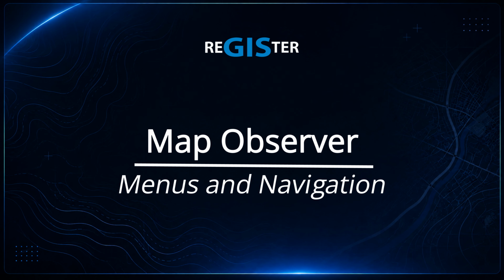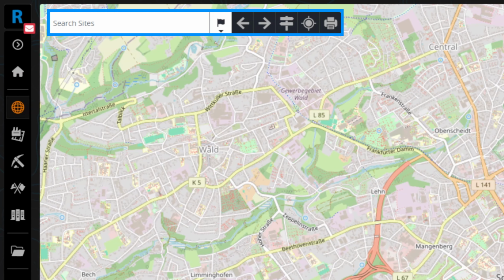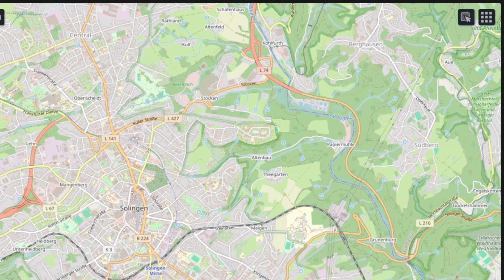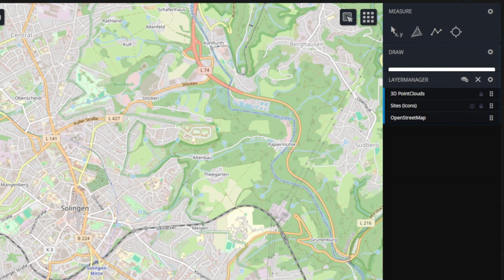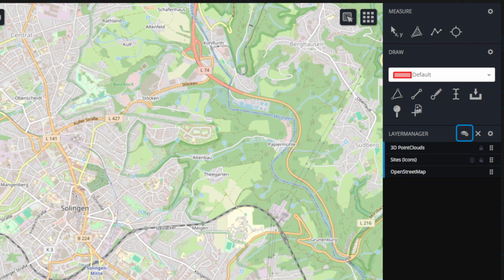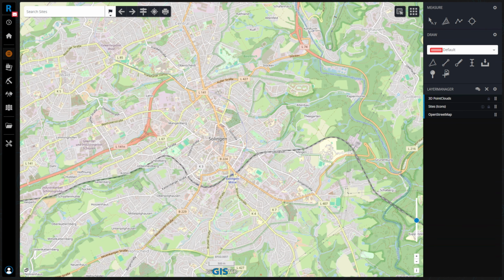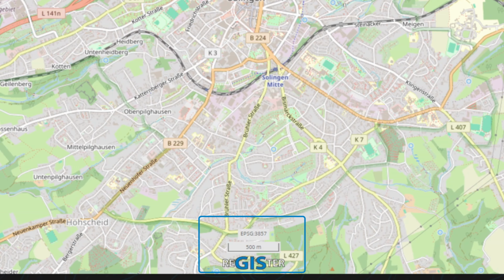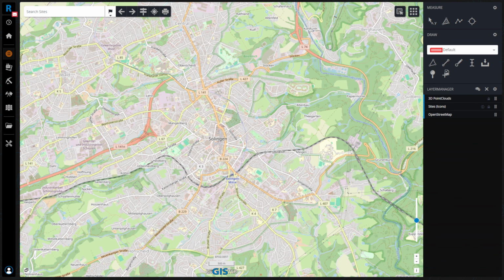reGISter Tutorial :: Map Observer - Menus & Navigation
A short reGISter tutorial about the Map Observer. Introducing the interface and main menu points.